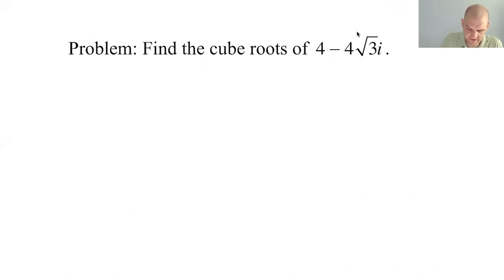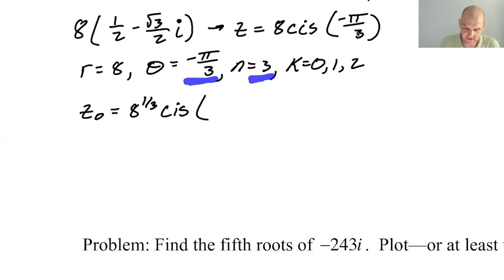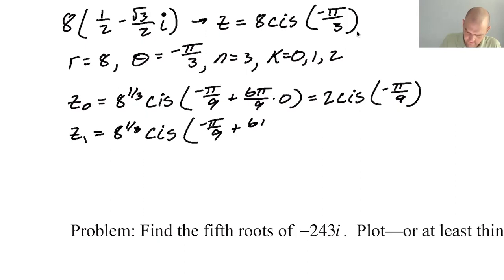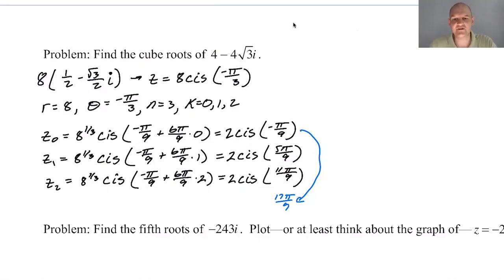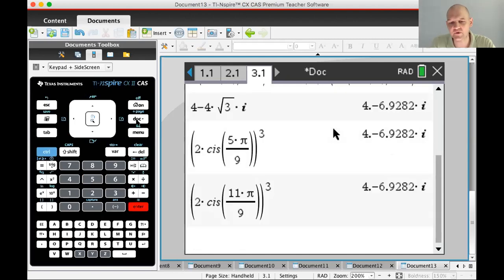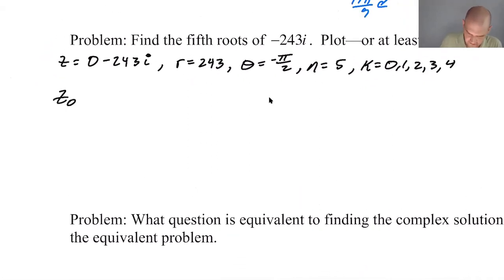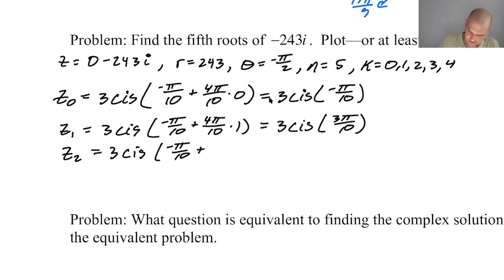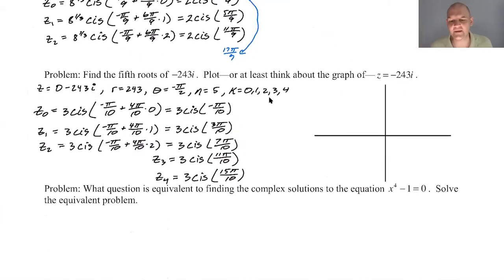Finding nth Roots of Complex Numbers pg 144, pt 1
Topics: practice finding nth roots of complex numbers; using the algorithm; finding r, finding theta; cube roots; fifth roots